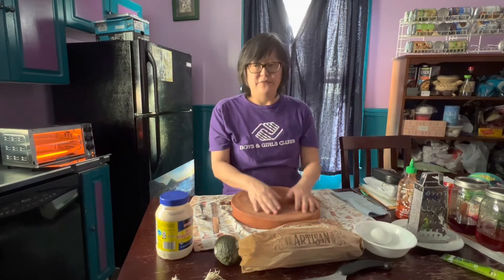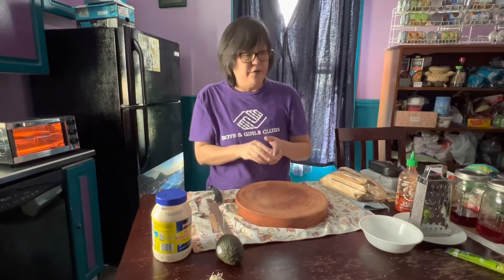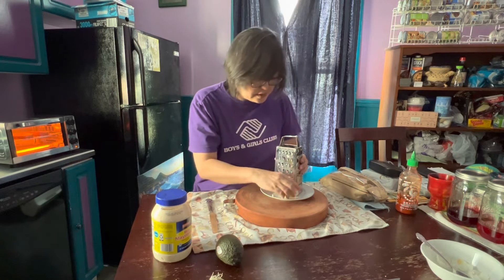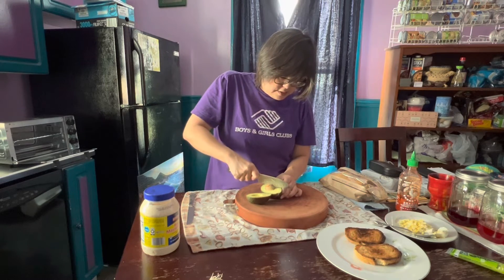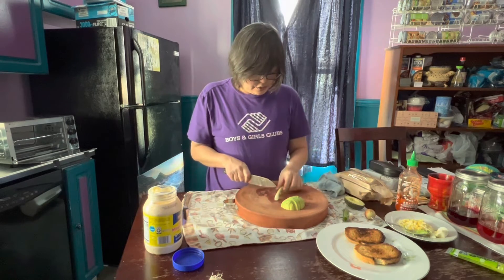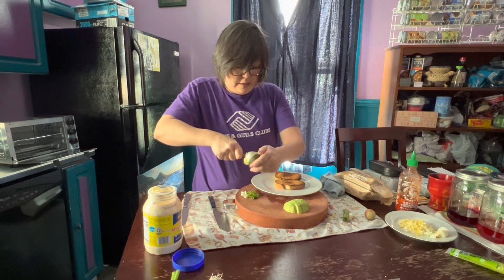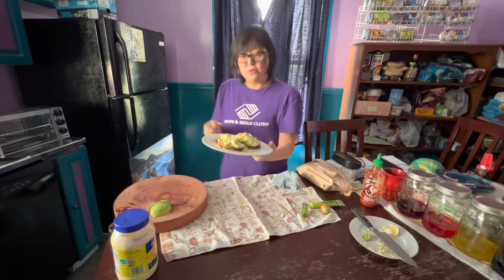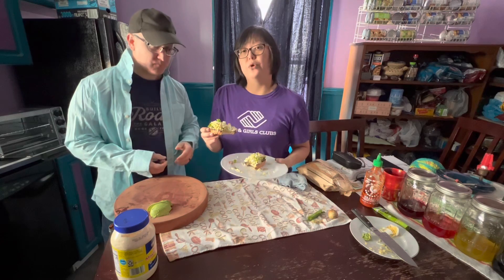How to make avocado 🥑 egg 🥚 toast Cultural Cooking with Ms Terra Recipes Food Cooking Asian￼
The Sims 4 Limited Edition [Online Game Code]